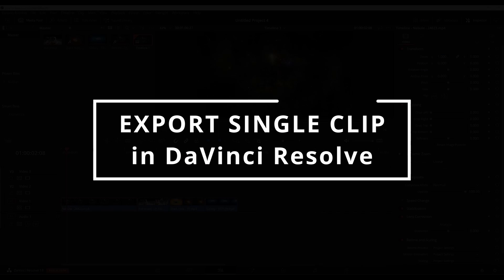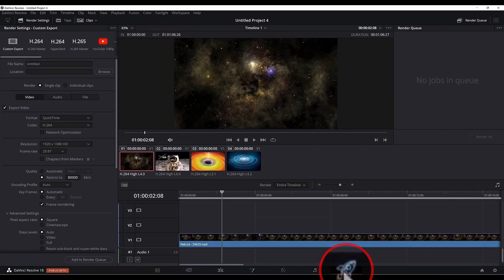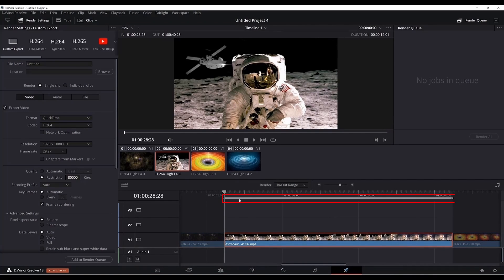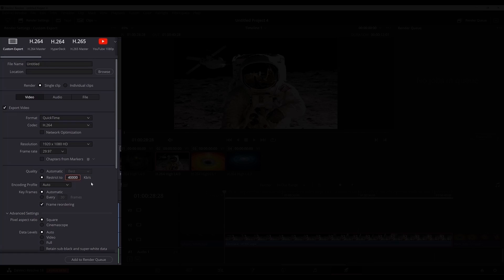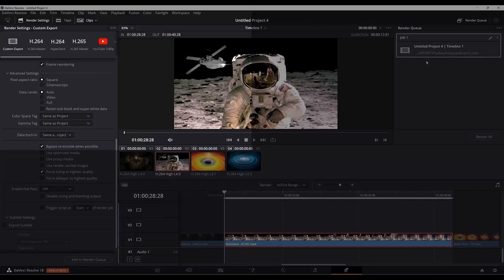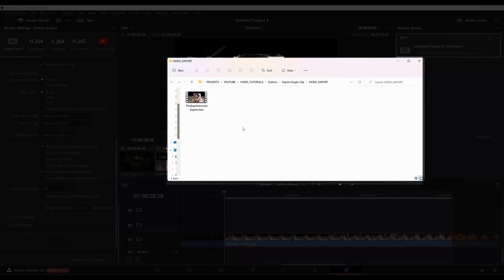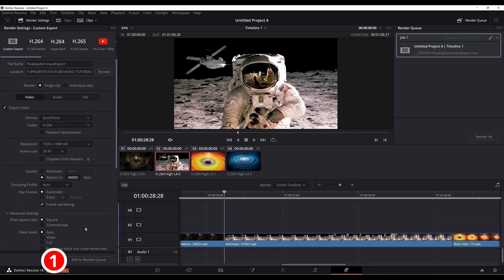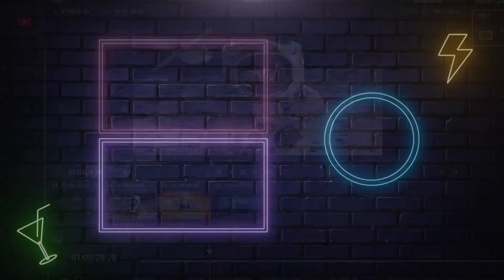Export Single Clip | DaVinci Resolve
This is another short tutorial where you will learn how to Export Single Clip in DaVinci Resolve 18.

If you want to use the same video clip as I used to make this tutorial, then follow these links:

0:00 - Intro
0:12 - Deliver Settings
0:37 - Render Queue
0:55 -  Export Entire Timeline
1:10 - Outro

Notes:
In DaVinci Resolve you can export single or individual clips. You can do that from the Deliver Page.

In the clips section, you select which individual clip you want to export and hit "Render This Clip" button.

DaVinci Resolve adds in and out points to mark the single clip and you are ready to export.

If you want to export the entire timeline, you can also do that. In the Render drop down menu, you select "Entire Timeline" and the entire timeline gets selected and ready to export.